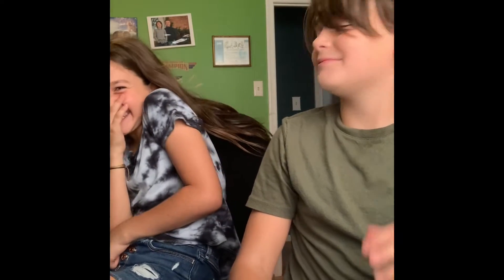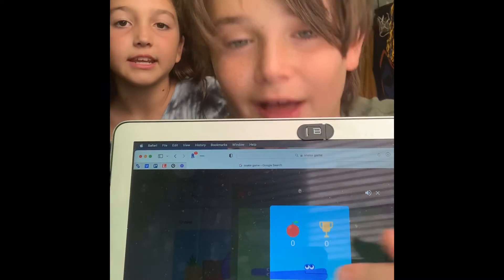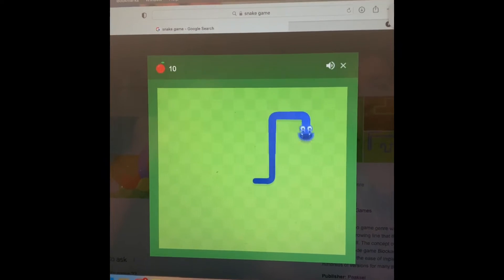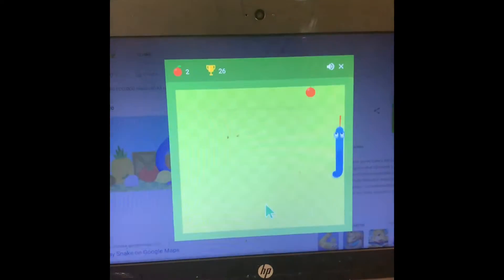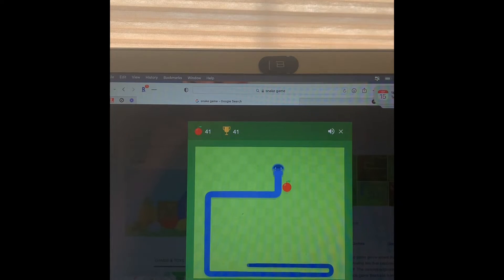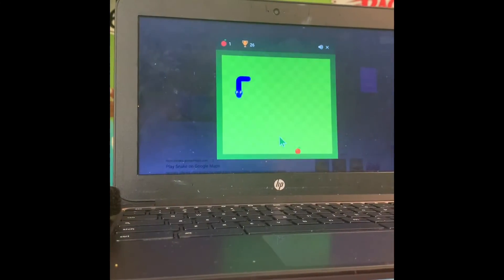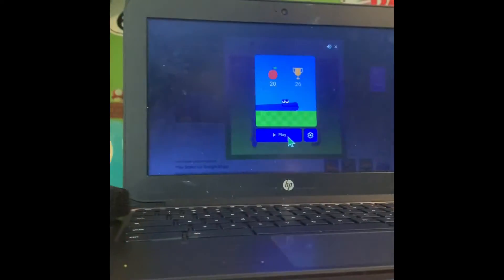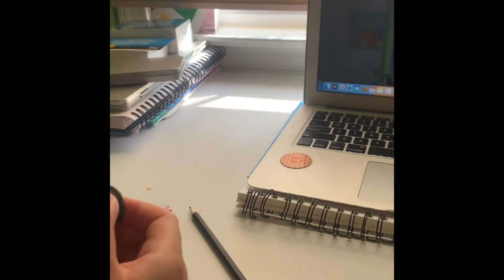Snake game review with your boy Lucas ft. Delaney